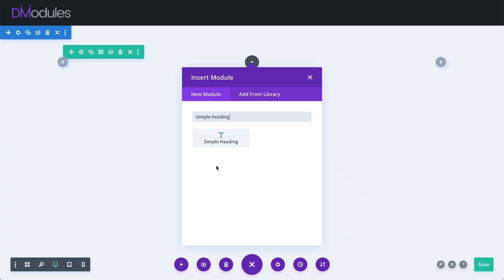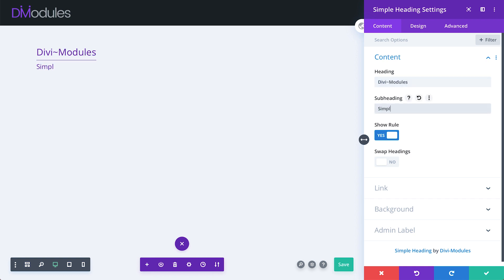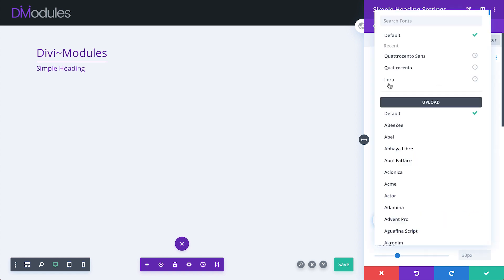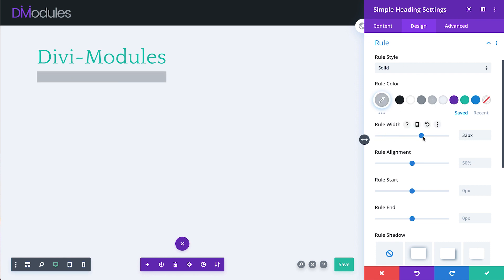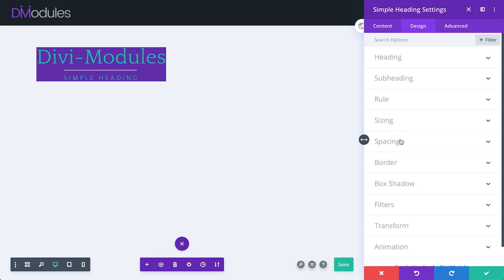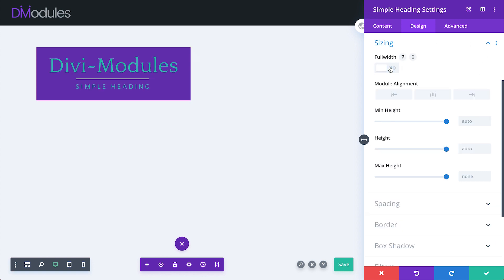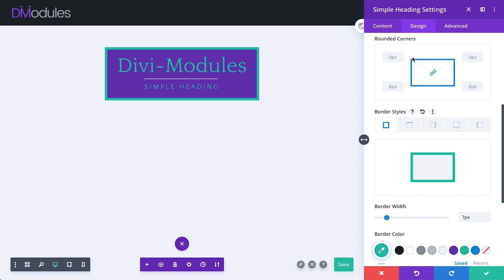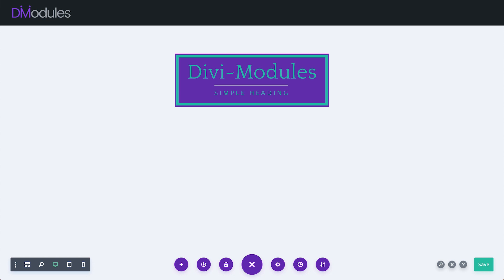FREE Divi-Modules – Simple Heading – Overview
In this video I'll be giving you a quick overview of the Divi-Modules – Simple Heading module.

Divi-Modules – Simple Heading adds a simple but versatile module to the Divi Builder. Use it to add headings and subheadings to your layouts, with all the Divi styles, effects and filter settings you’re familiar with. Best of all, it's FREE!